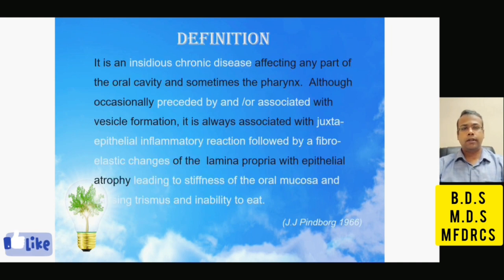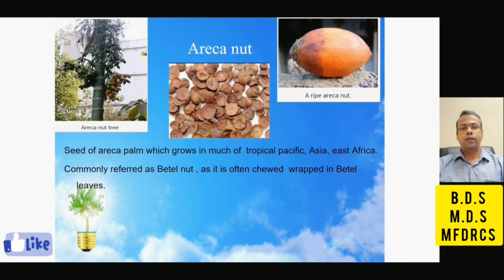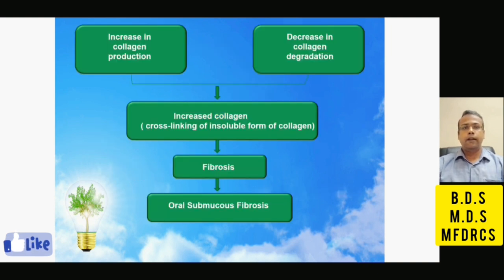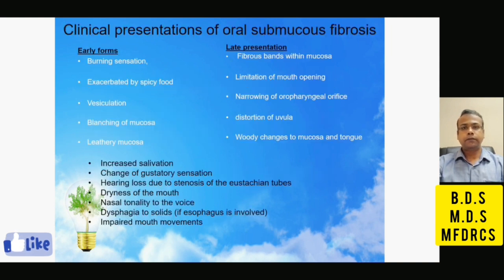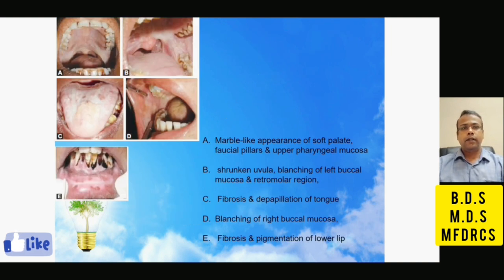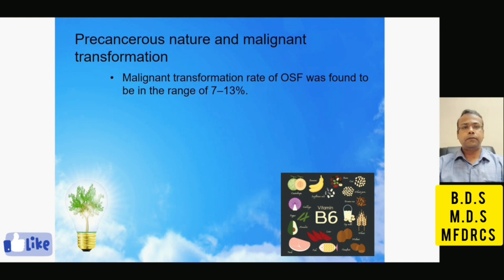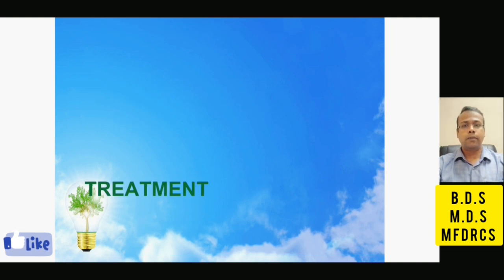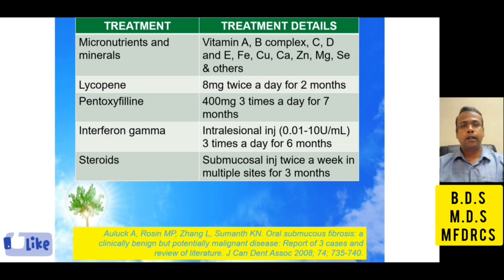Oral Submucous Fibrosis